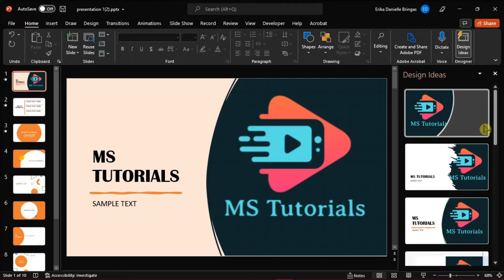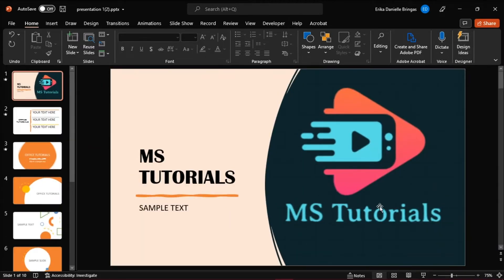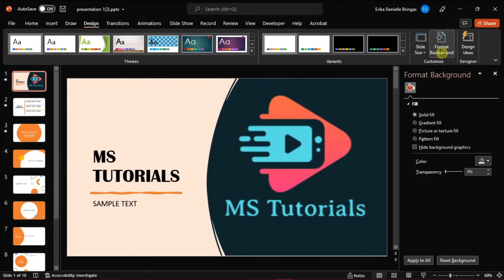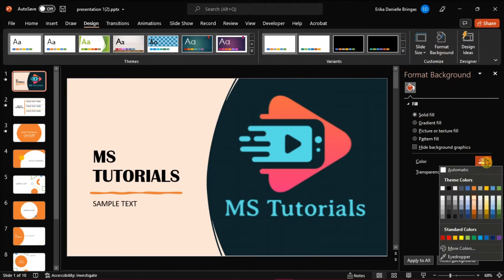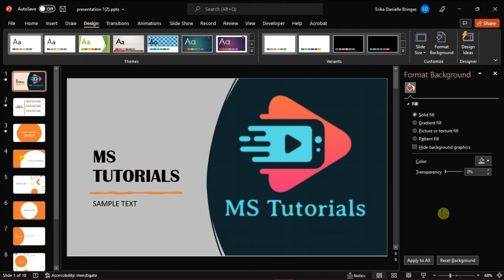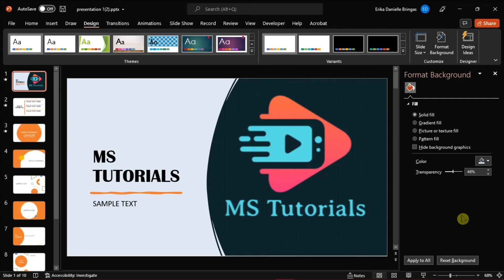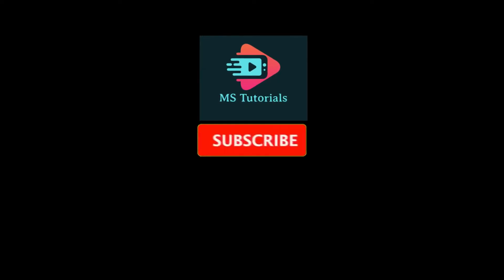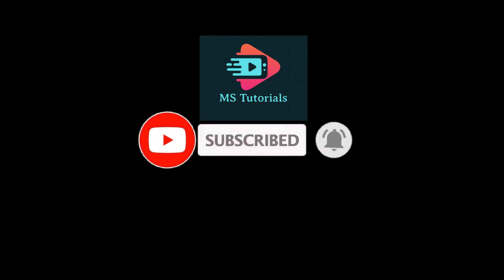[HOW-TO] Change the Slide Background Color in Design Ideas (PowerPoint)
--- If you want to change the background color in the slides that are suggested by the Design Ideas, then you may find this helpful.  Many times, it will only suggest brown or black as backgrounds on the popular styles.  However, this can be edited to any color you'd like.  Watch the video to learn how to change it. ---